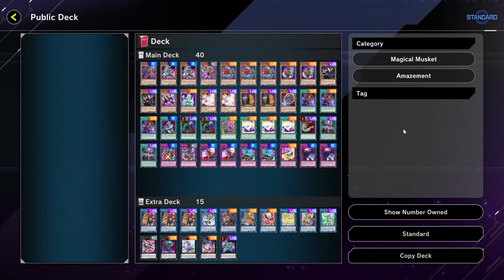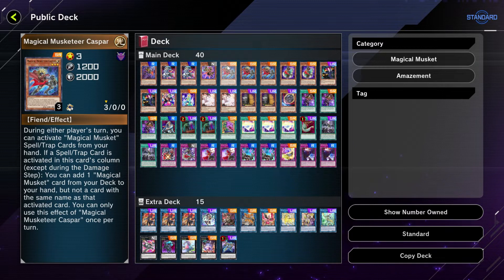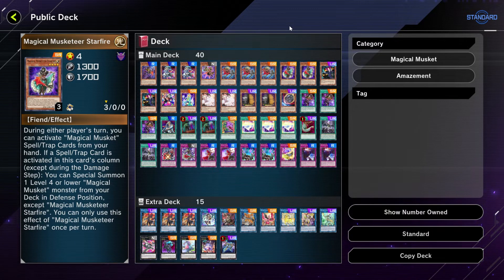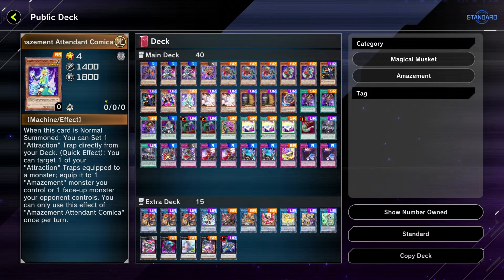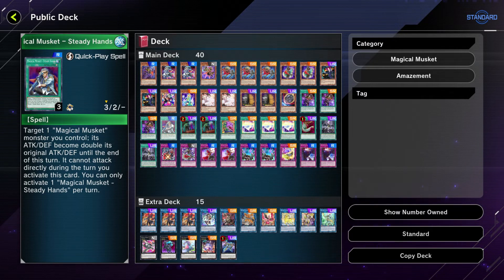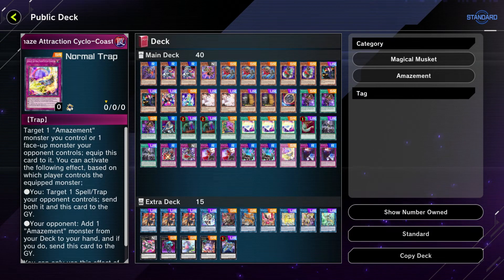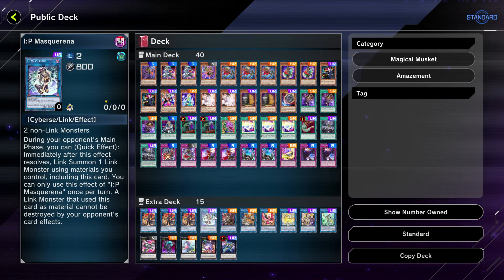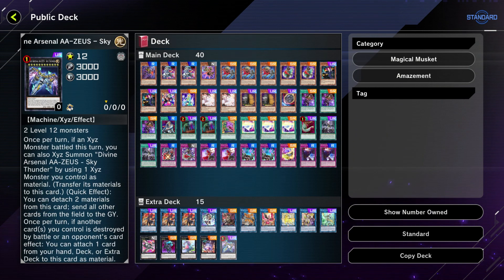Yugioh Master Duel Magical Musketeer Amazement Deck Profile